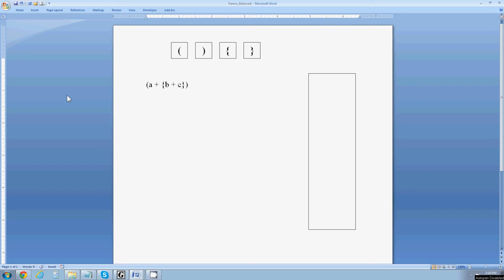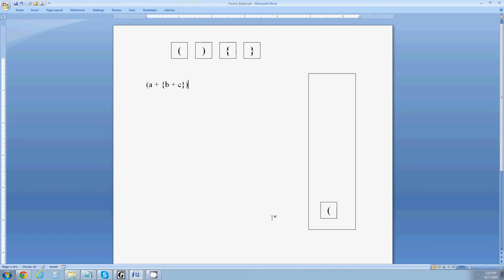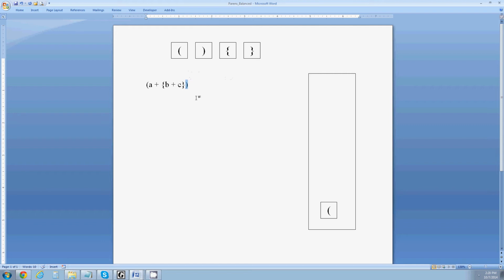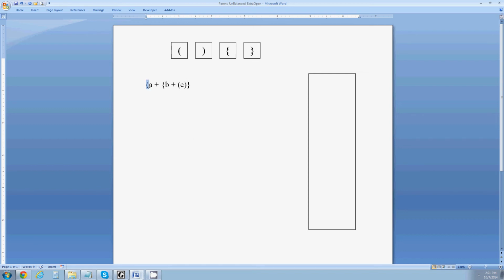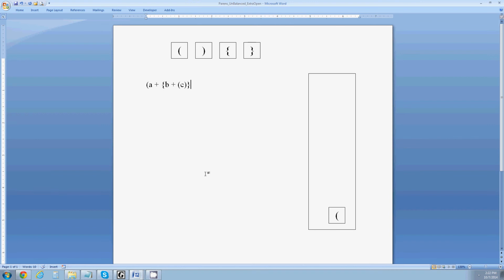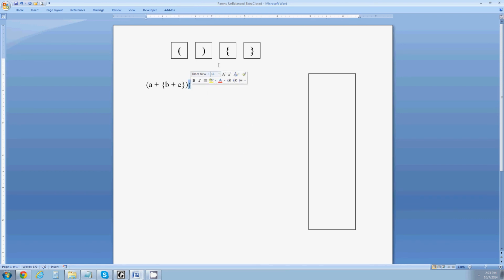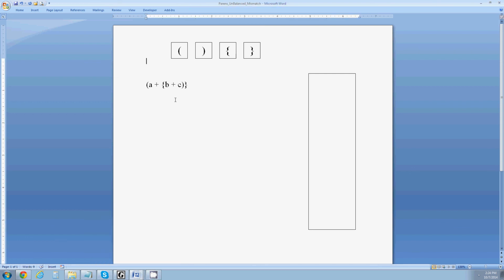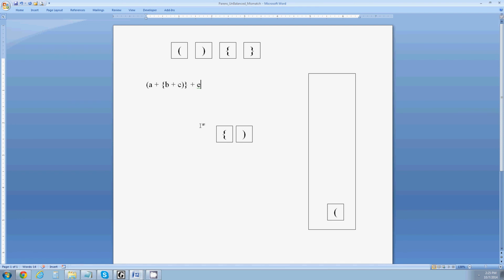Stacks- Balancing Parentheses Trace